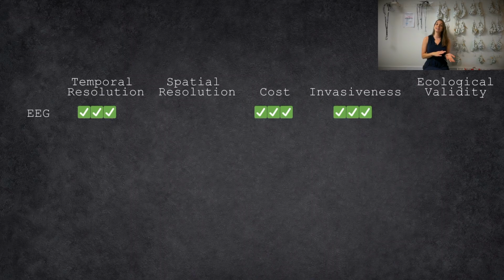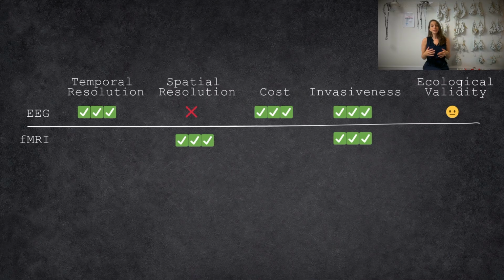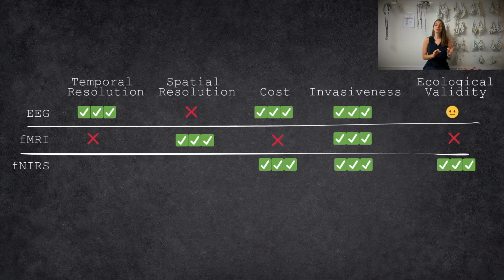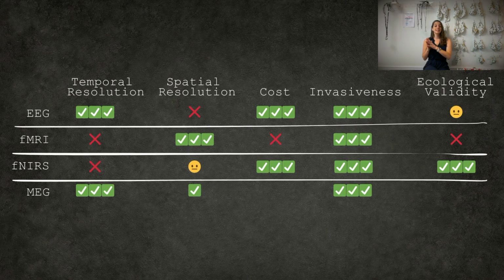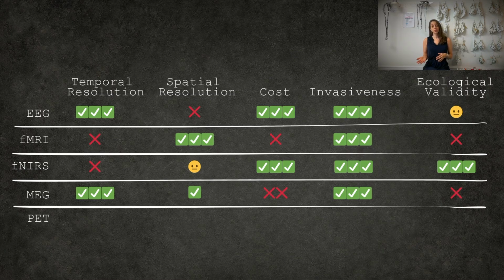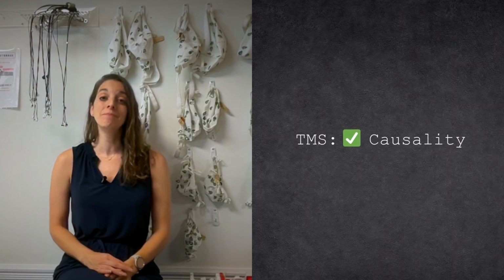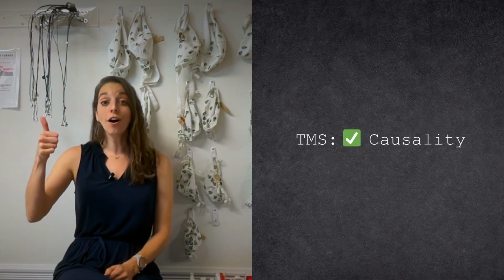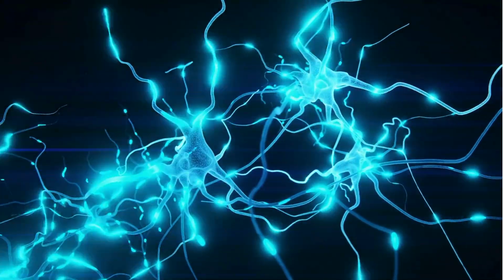Electrodes, Magnets, & Lasers, Oh My!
Think brain scans can read your mind? Think again. This episode of Un-Hidden Curriculum breaks down the essential tools in cognitive neuroscience—from EEG, fMRI, and fNIRS to MEG, PET, and TMS.

You’ll discover:
• What each brain imaging method really measures (and what it can’t)
• The key trade-offs in spatial vs. temporal resolution
• How scientists choose the right tool for different populations, settings, and questions
• Common myths about glowing brain scans and “mind reading”

Whether you’re a neuroscience student, early-career researcher, or just curious about how we peek inside the brain without cracking open the skull, this episode gives you a clear, myth-busting guide to the technologies shaping modern brain science.
Tune in to expand your neuroscience toolbox and see how these tools bring the brain into focus.